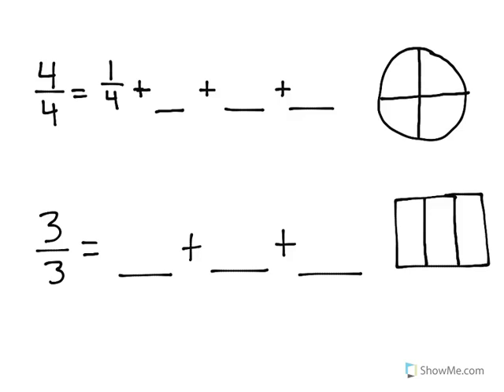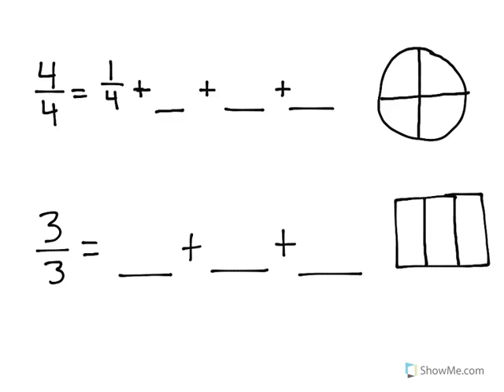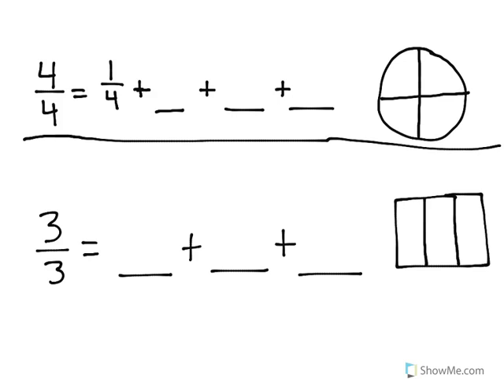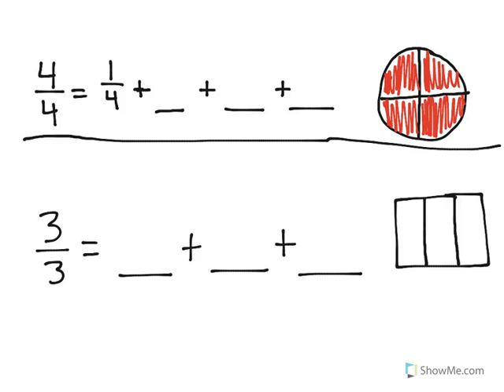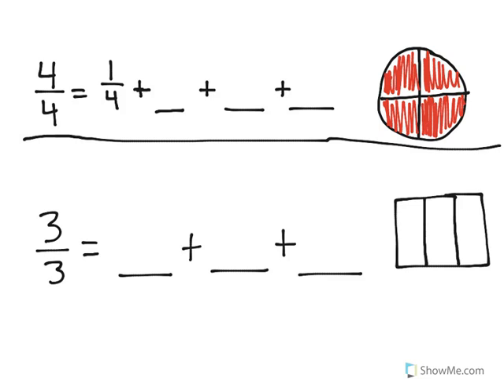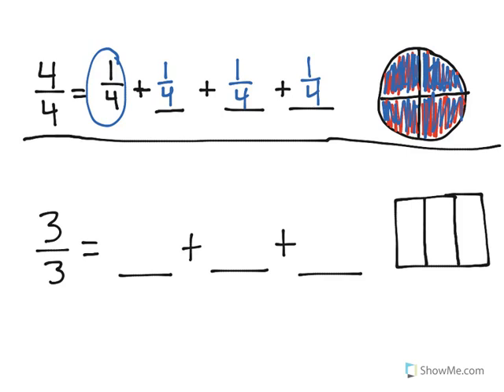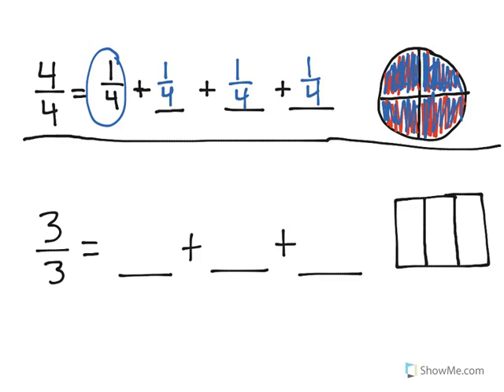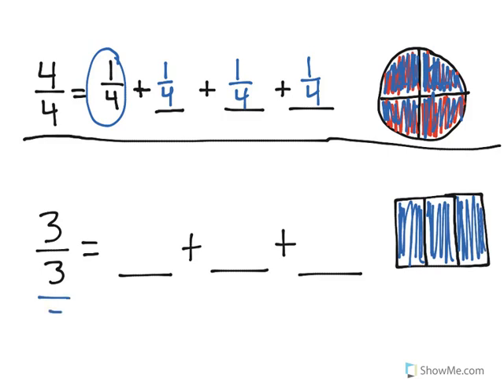[3.NF.3c-1.4] Whole Numbers as Fractions - Common Core Standard - Practice Problem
Students must build on their understanding of unit fractions to see that a whole number can be made up of unit fractions (1/4 + 1/4 + 1/4 + 1/4 = 4/4).